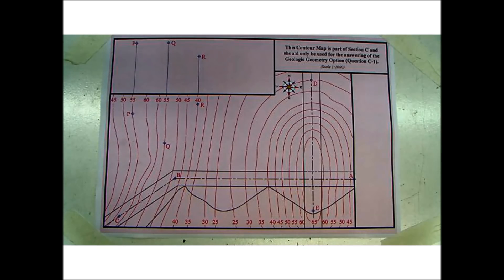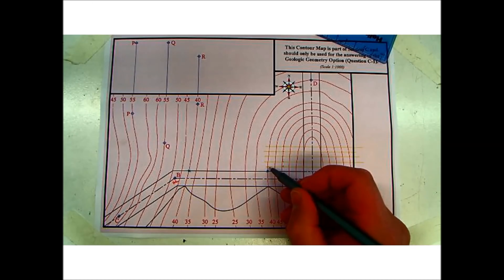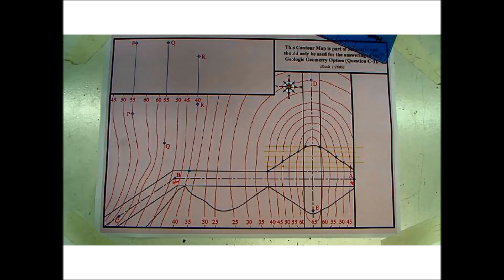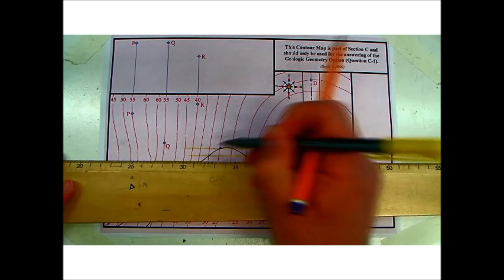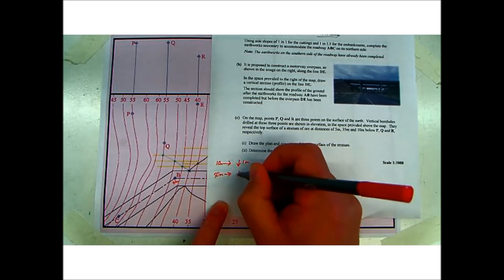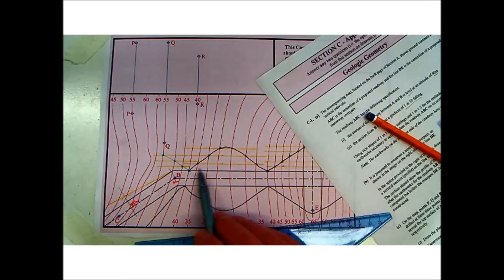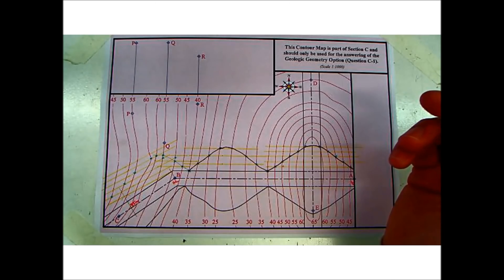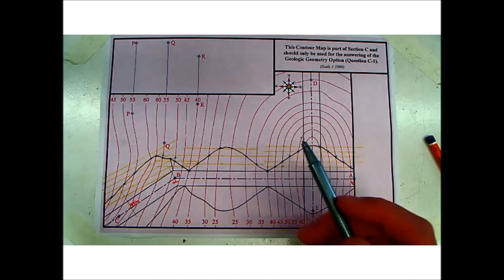DCG: 2013 Higher Level Question C-1 (Part 1)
Geologic Geometry question from the 2013 paper.